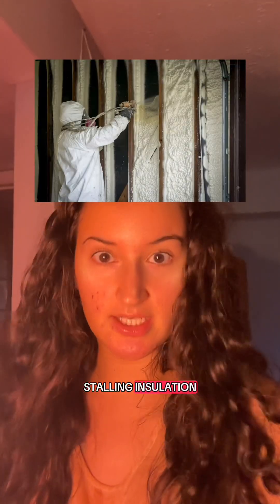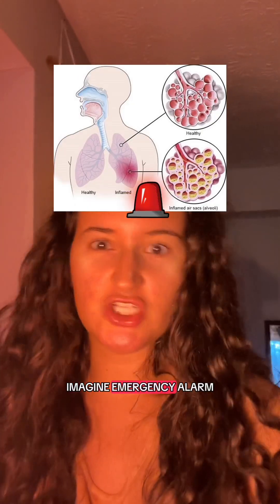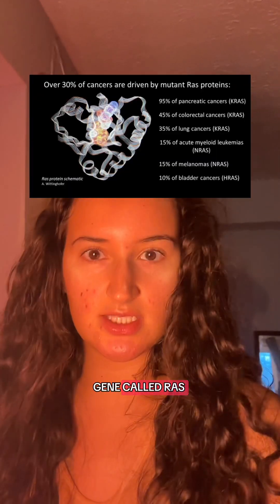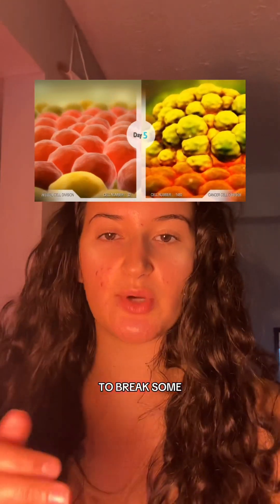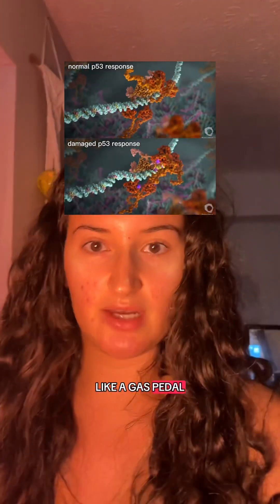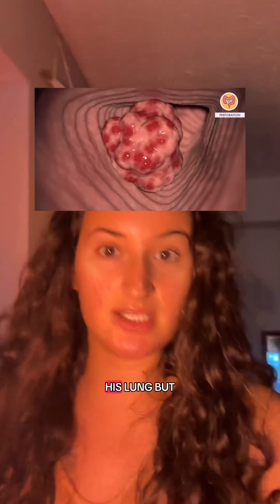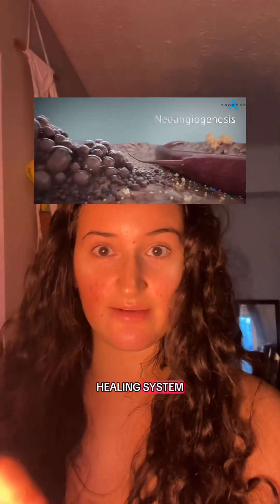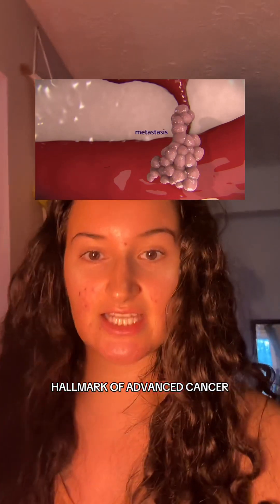The Origin of Cancer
The journey of a single cell, from its initial exposure to cancer-causing materials to the development of widespread cancer.

I explain how everyday exposures and genetic errors can twist normal processes, breaking down how cancer begins, grows, and spreads—from the first mutation to metastasis.

This description is based on a hypothetical story written in the book The Emperor of All Maladies: A Biography of Cancer by Siddhartha Mukherjee.